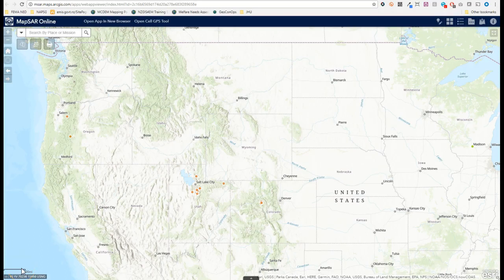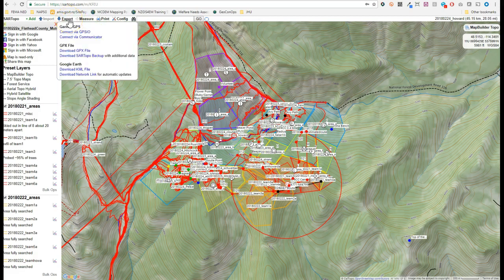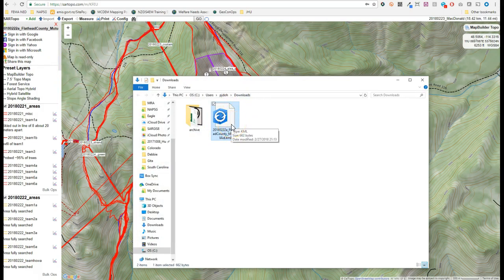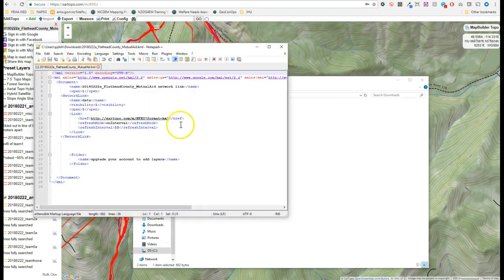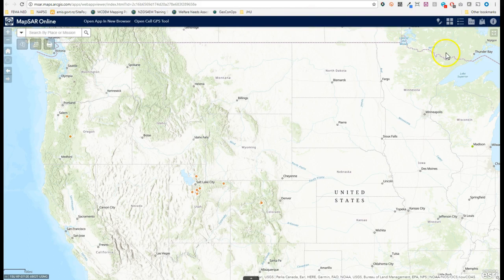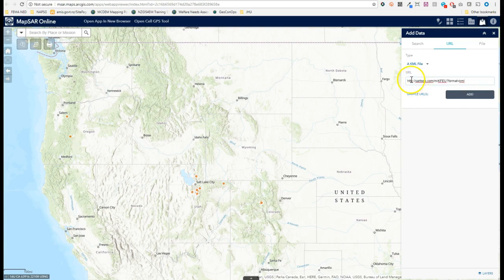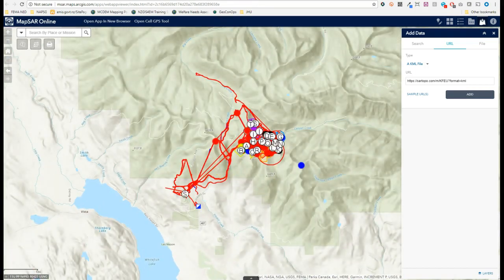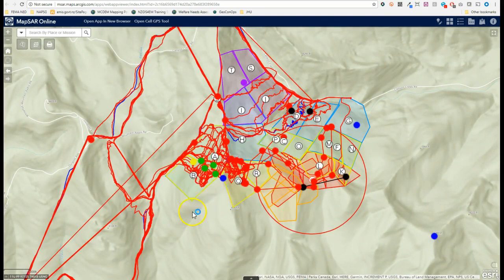Tips and Tricks: MapSAR Online and SARTopo Interoperability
This is a short video showing you how to add a live KML from SARtopo to your ArcGIS Online Web Mapping Application (MapSAR Online in this example).

Basically - if you have a SARTopo project open, look at the URL. You can construct a KML with the unique ID for the project.

for map whose ID is ABCD.